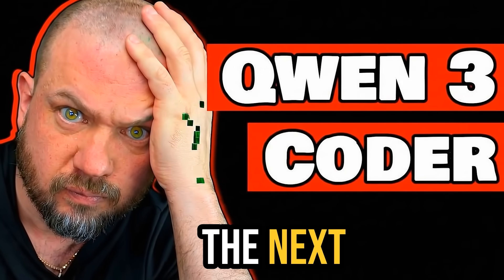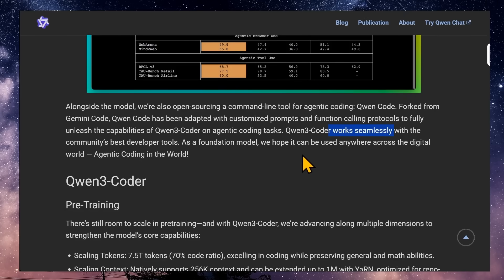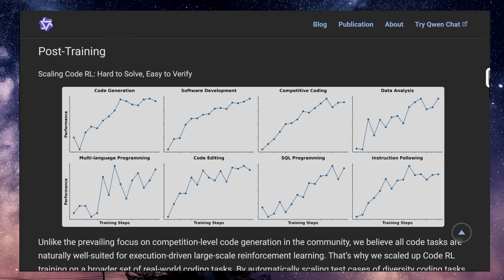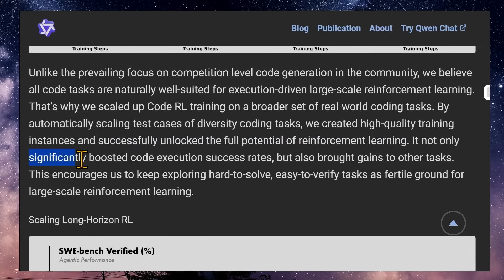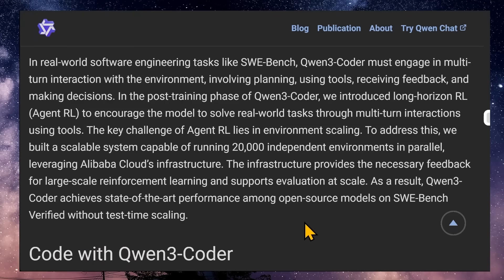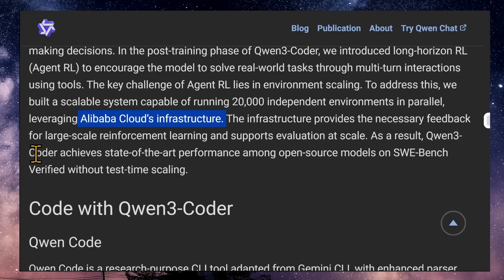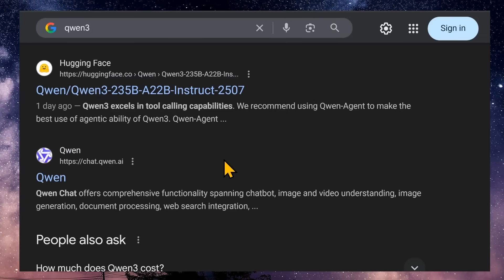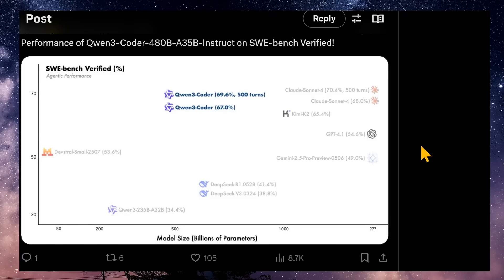QWEN 3 CODER is Unleashed... better than KIMI K2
Qwen3-Coder: Agentic Coding in the World